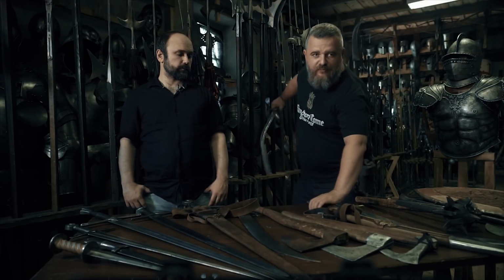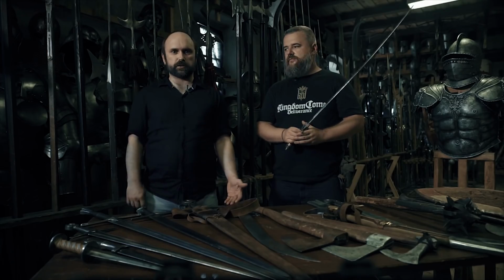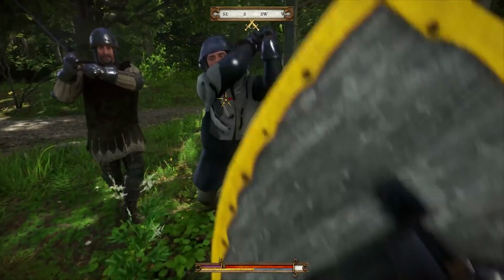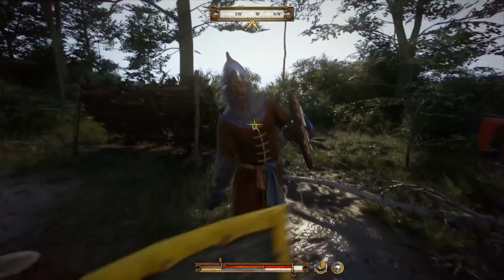Kingdom Come Deliverance Combat Features Trailer (PS4 Xbox One PC)